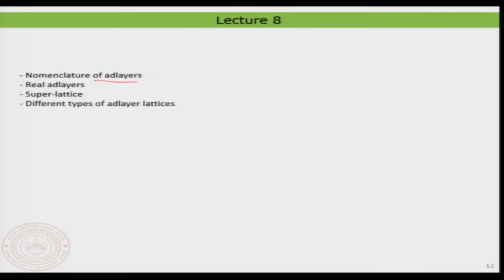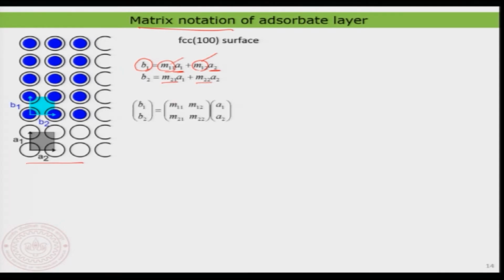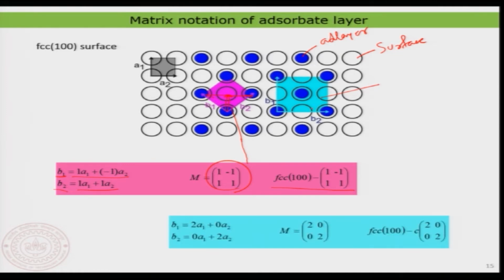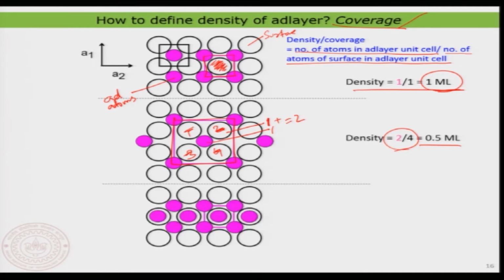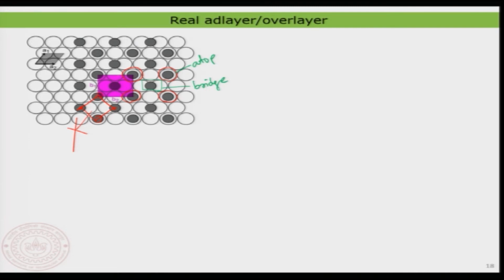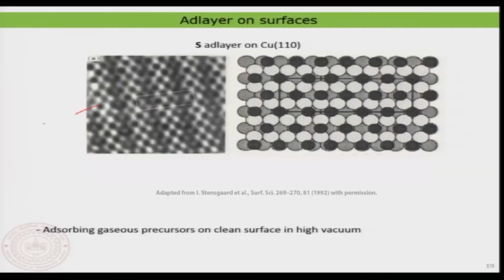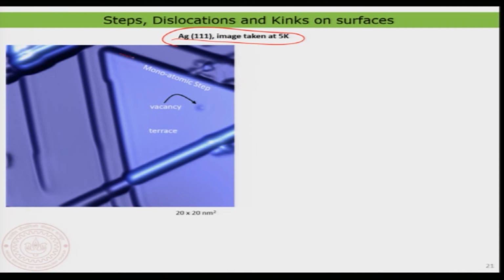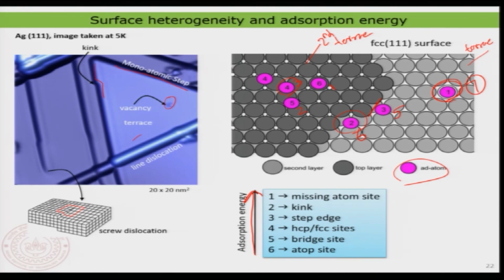Nomenclature and types of Adlayers